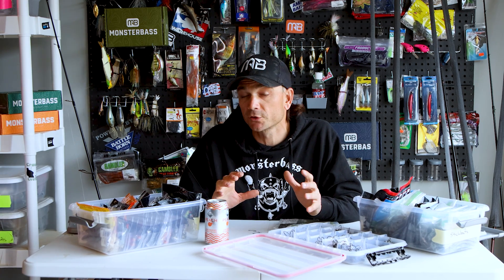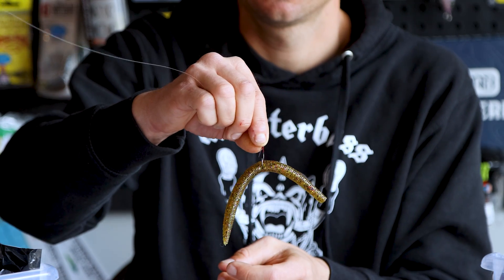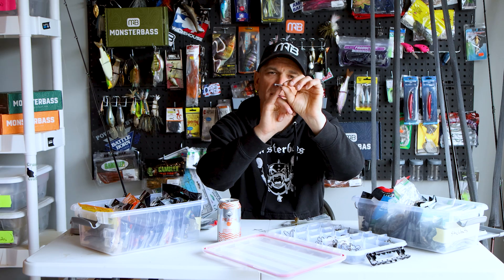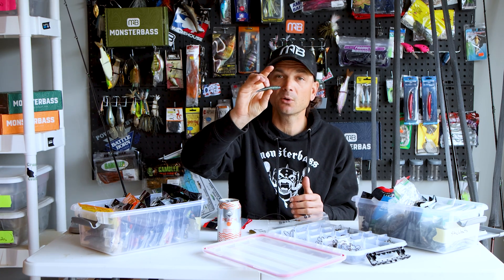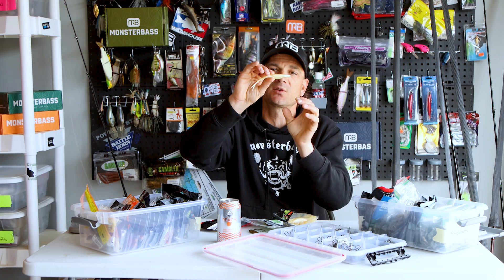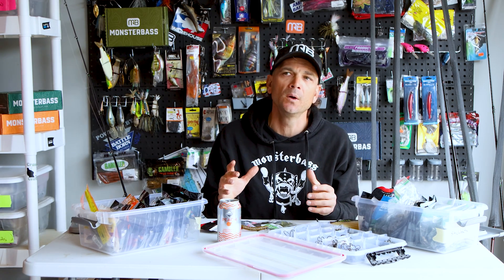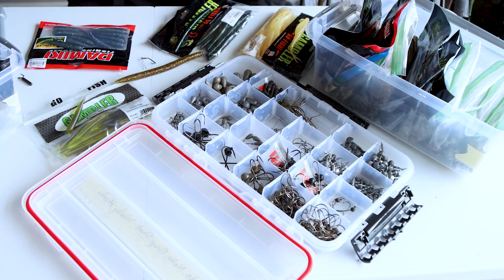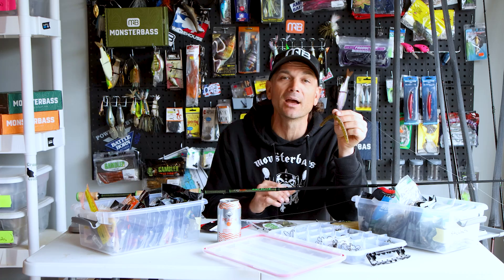The TRUTH about the WACKY Rig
The truth about the wacky rig - how to rig it, what soft plastic worms you need, and what rod and reel is the best wacky rig setup.  Everything you need to know about wacky rig fishing for bass.